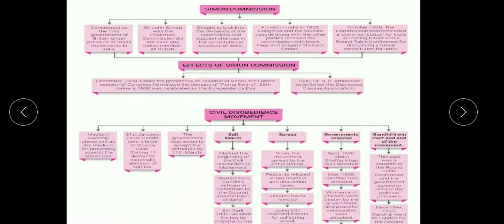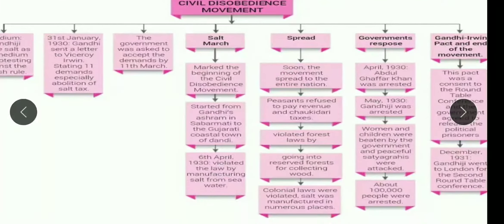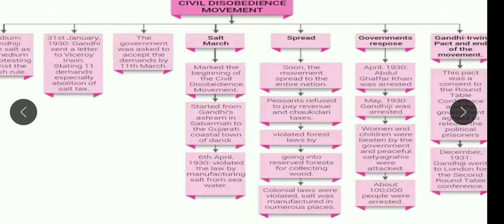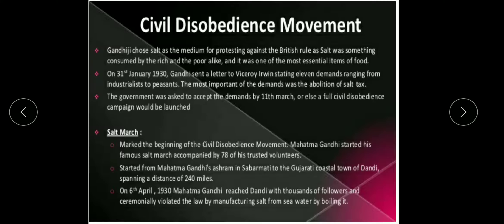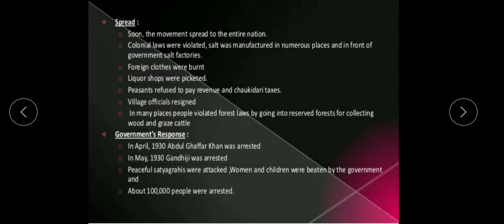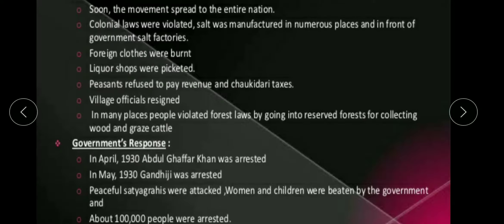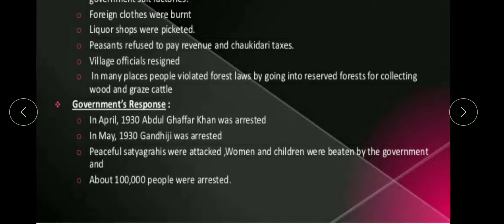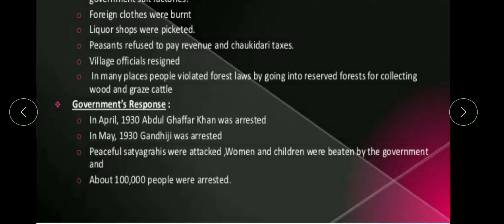Class10 CBSE Civil disobedience movement and Salt March video 14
Yogita Sharma SST classes